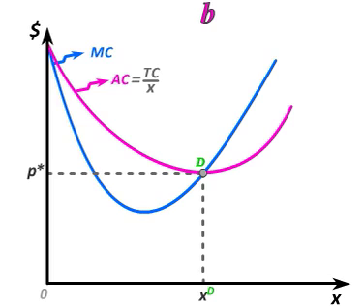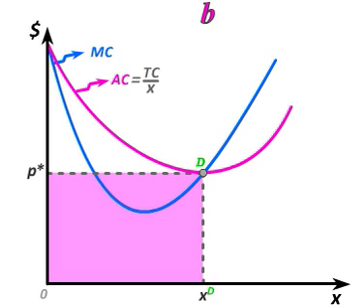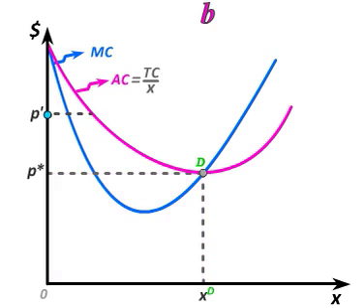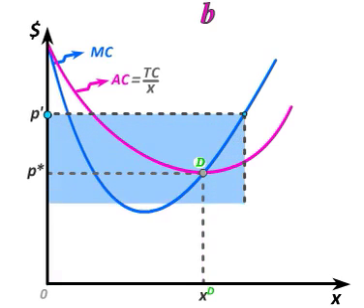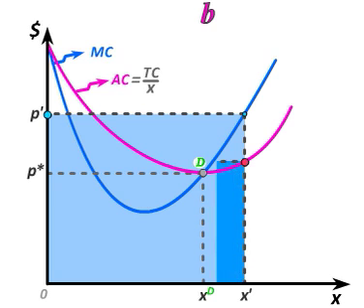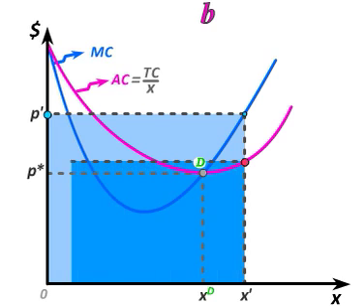nechyba graph 11.11b